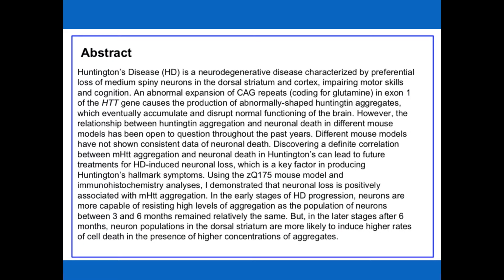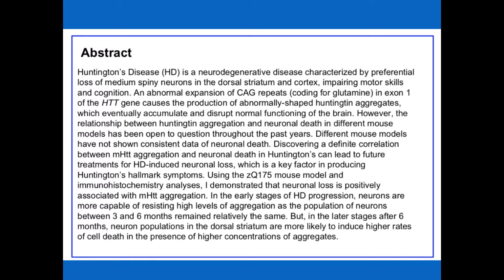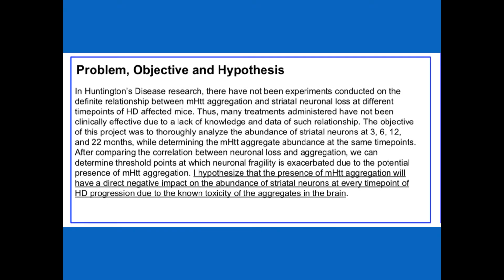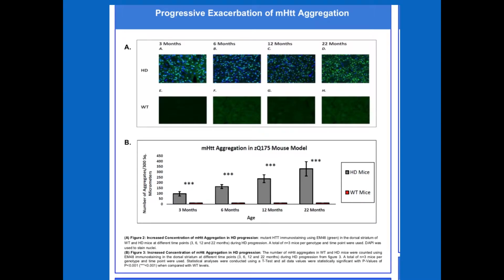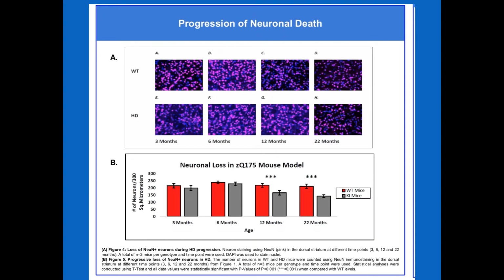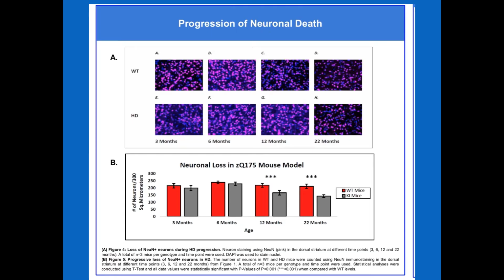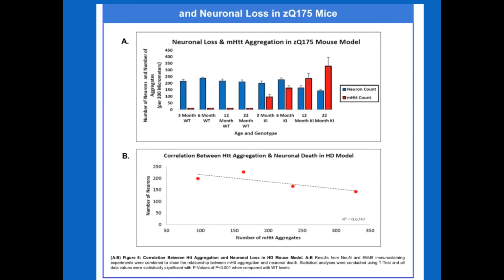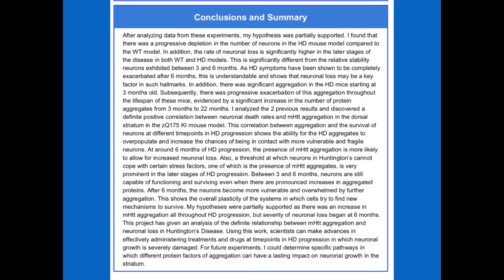Johnny Yue, IRIC 2020